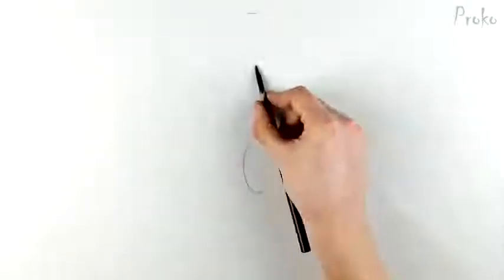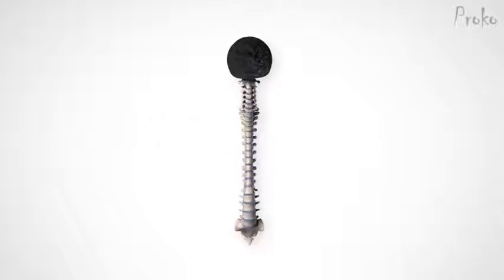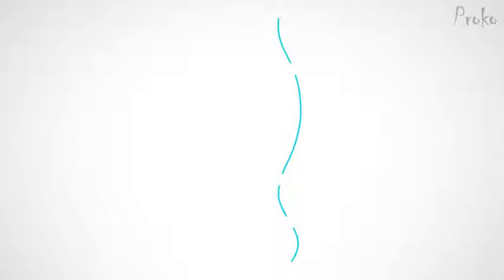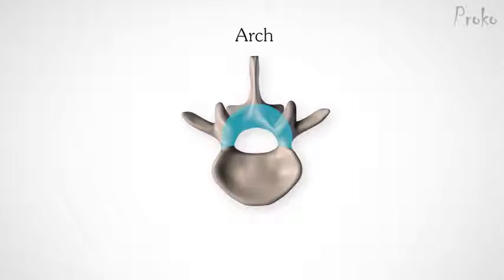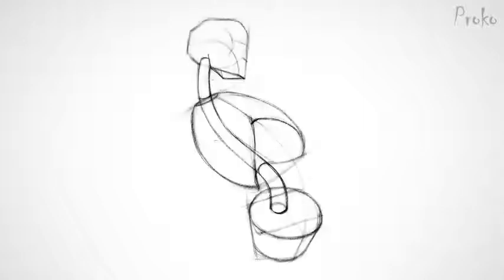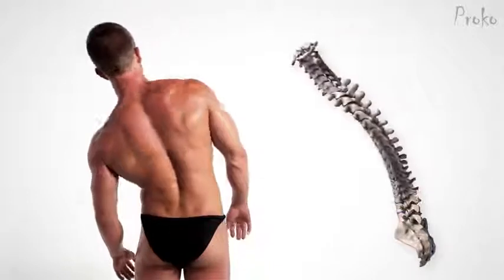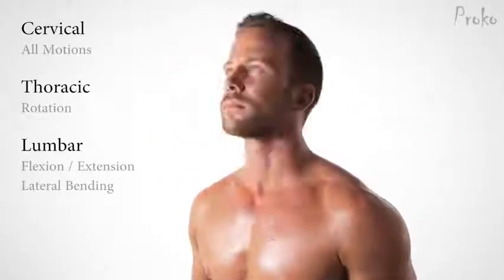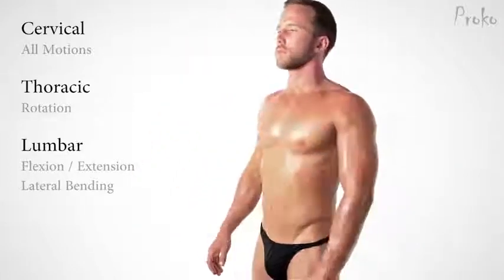Anatomy of the Spine for Artists YouTube